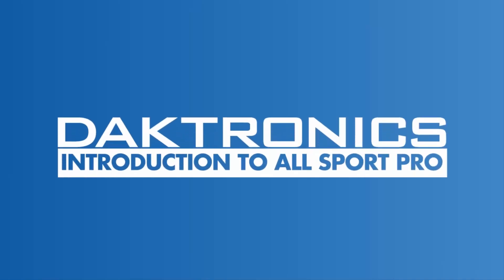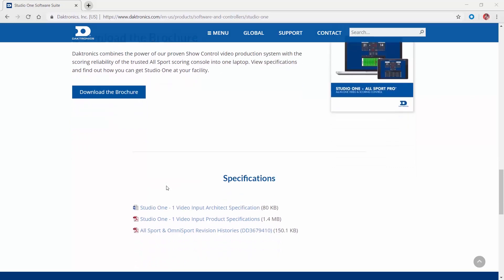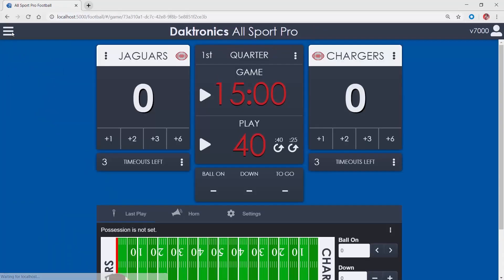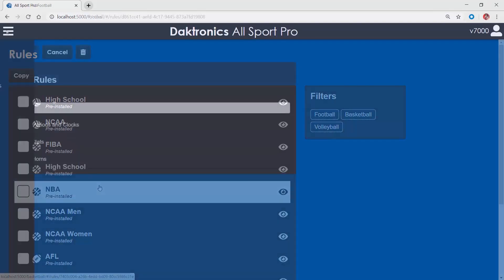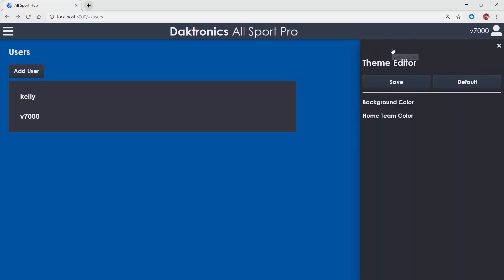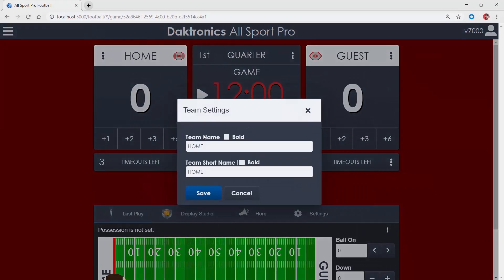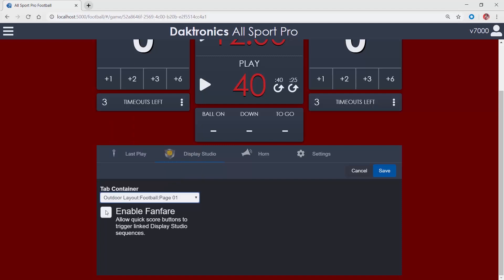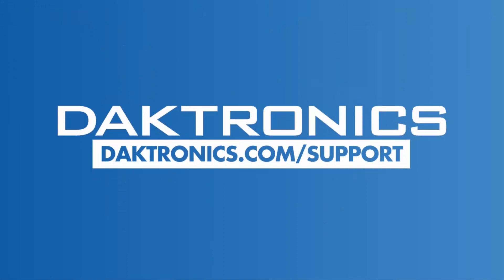Introduction to All Sport Pro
This video describes how to use the All Sport Pro software for your Daktronics Display.  The All Sport Pro is a software based scoring and timing controller compatible with select Daktronics scoreboard and display systems.